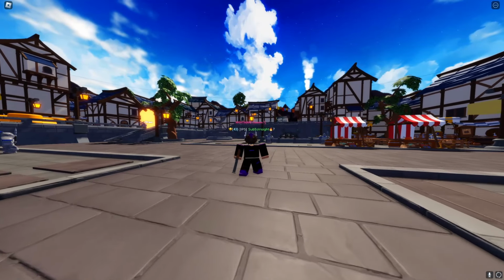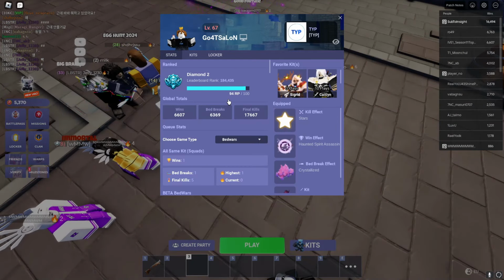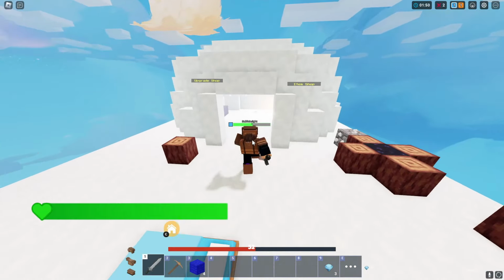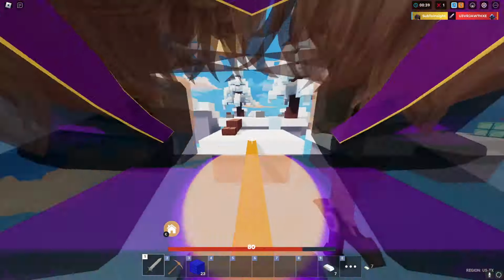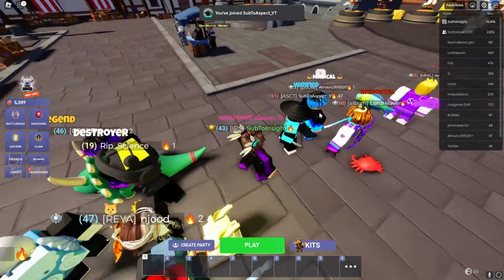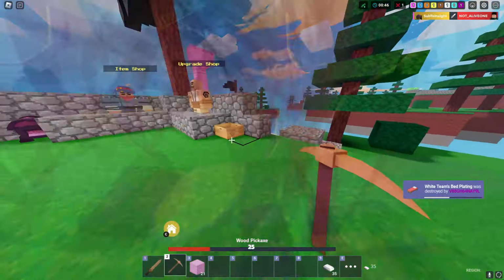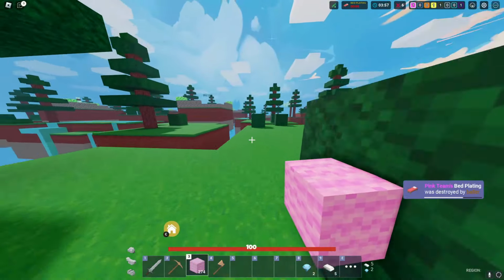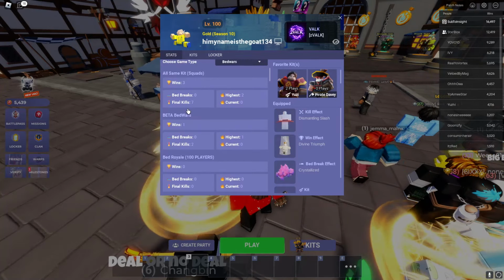You Can STALK Players With This UPDATE In Roblox Bedwars..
im SO happy that they added this feature finally! its long awaited!
Make sure that you watch the WHOLE video to find out what happens!